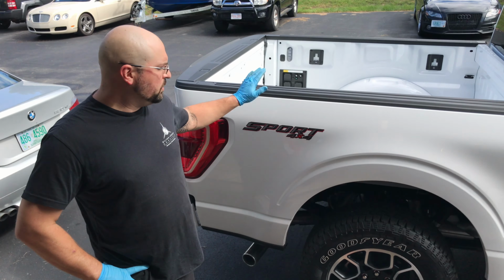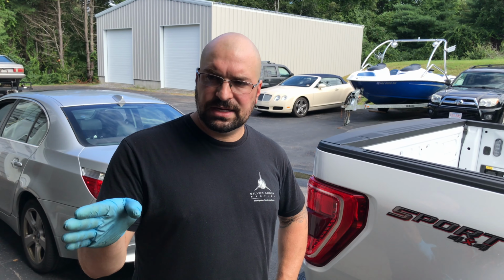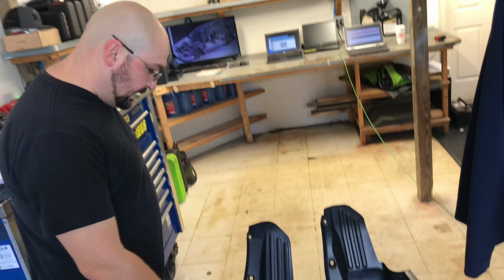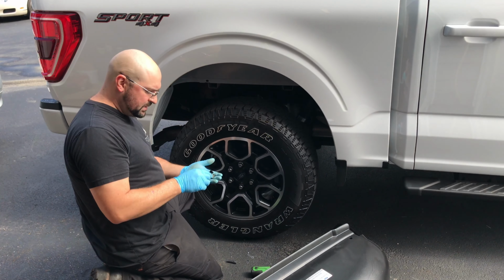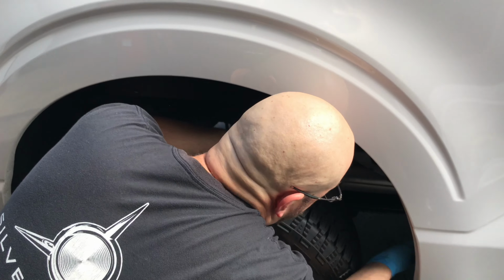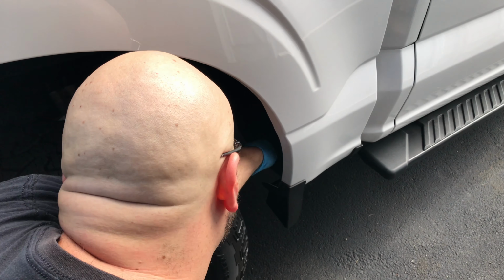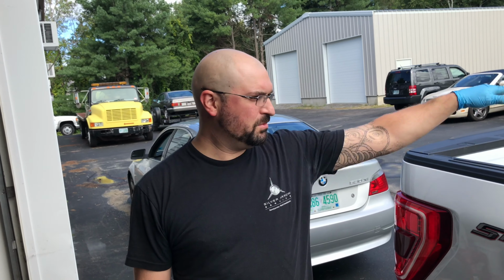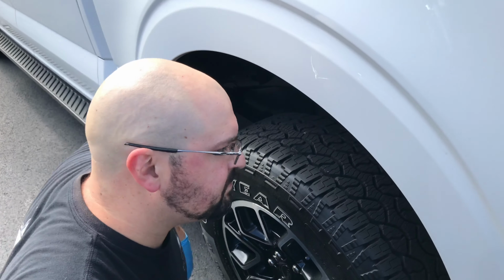2021 Ford F-150 Fender Liner Installation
2021 Ford F-150 Fender Liner Installation